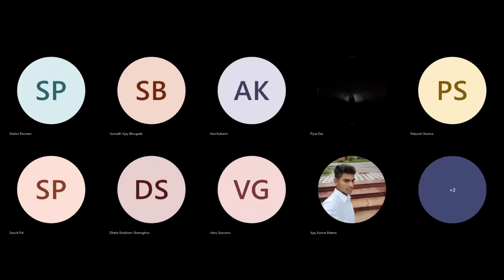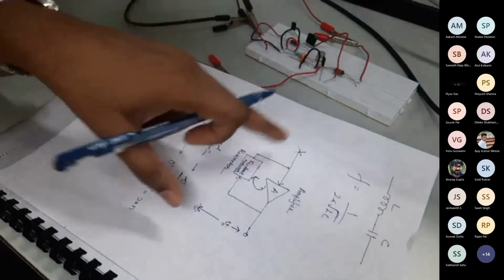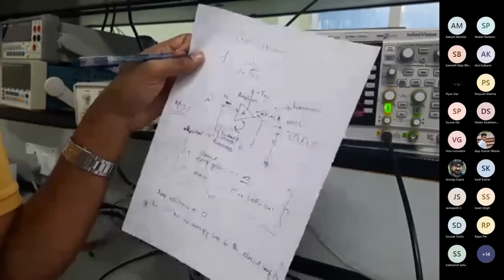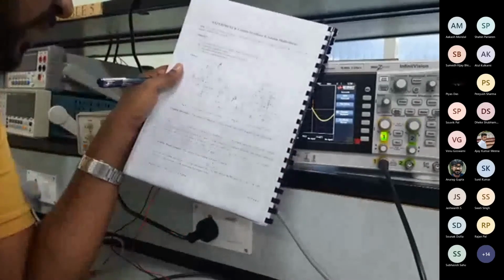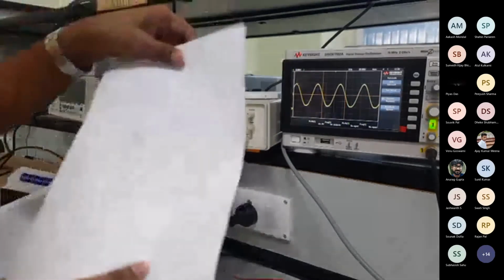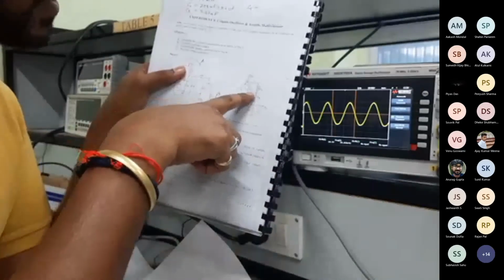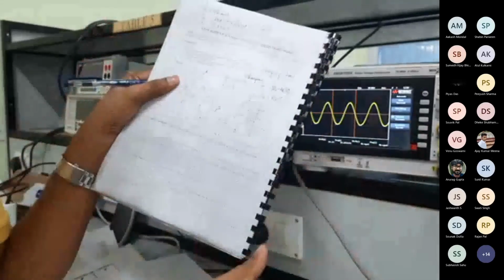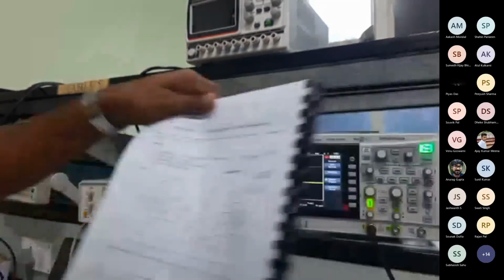Experiment No 8 Colpitts oscillator & Astable Multivibrator